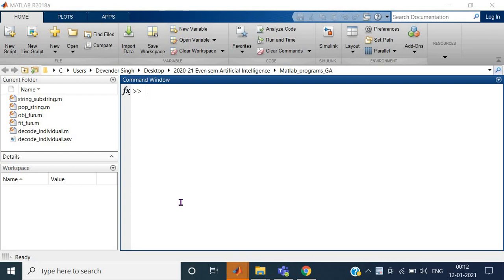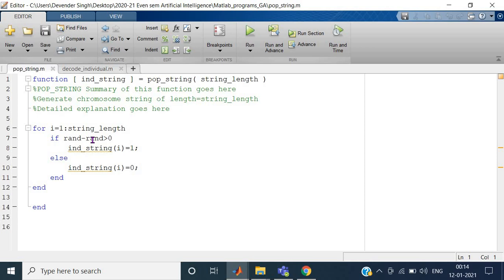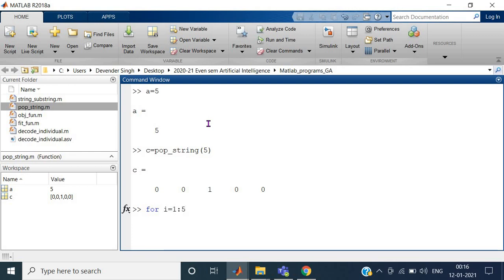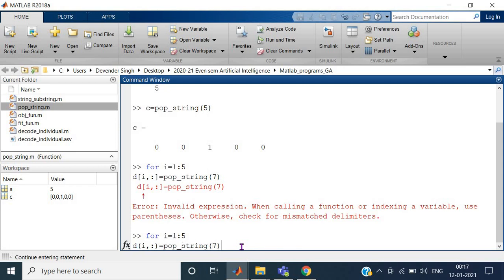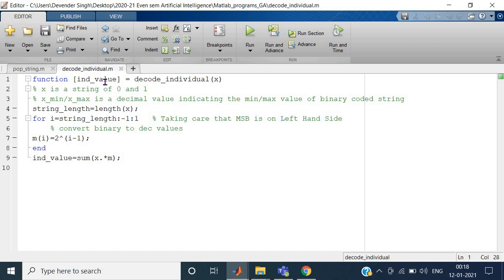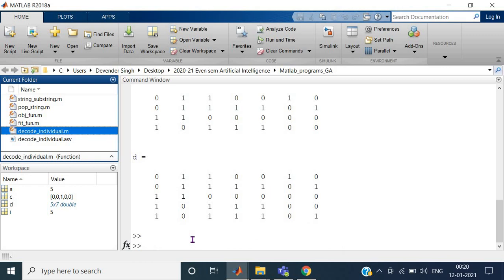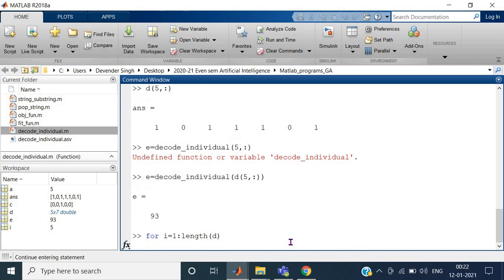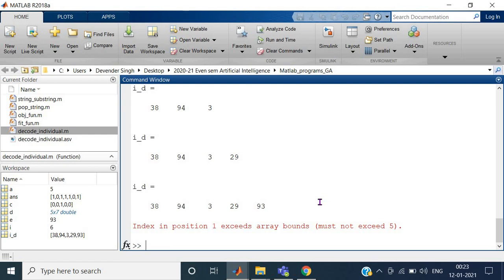GA Lecture 9 Chromosome representation program in matlab